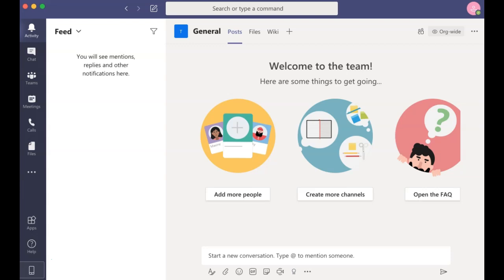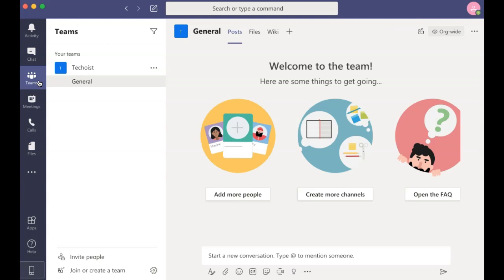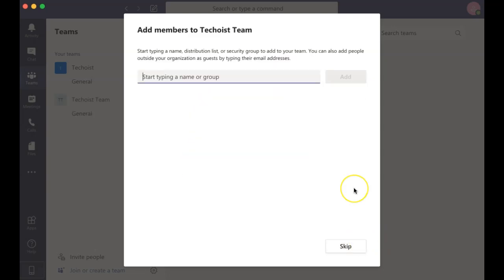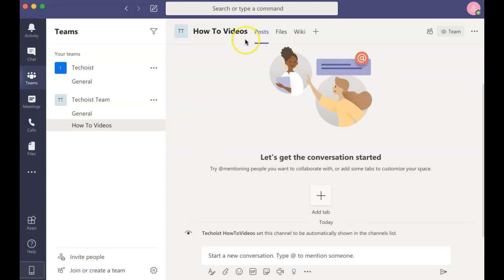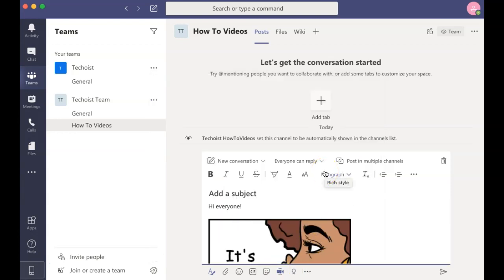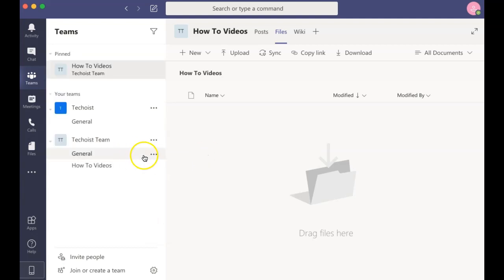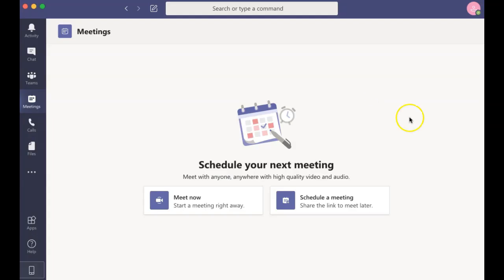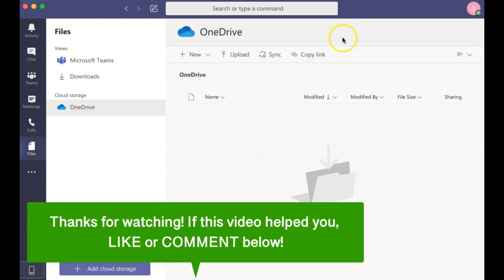How To Use Microsoft Teams - Project Management & Team Collaboration Tutorial ✅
Once you have a Microsoft Teams account set up, you can begin creating teams and inviting others to join your team.

On the left side of the Microsoft Teams App, you will see a variety of tabs, with different action items that you can use.

ACTIVITY
The "Activity" tab will display a news feed of any notifications and conversations that are happening within your teams.

CHAT
The "Chat" tab displays conversations with individuals that you may be having. It also displays any chats that occurred during team meetings.

Under each chat you can view the chat, and you can also see any files that may have been shared during the chat.

TEAMS
You can have multiple teams created in Microsoft Teams. These can be divided by department, sub-departments, distribution lists, projects, and more.

To create a new team, select "Join Or Create A Team" in the bottom left corner of the App. Then select "Create Team" in the tile.

Here you can choose to build a team from scratch, or create one from an existing team.

You can then select your privacy settings to be Private, if other people in your organization can join, or if anyone outside of your organization can join.

Then enter the team details like a team name, and a quick description. Then select "Create".

You can then begin adding members to your team by typing in their names and clicking "Add".

Once your team has been created, you will see it in the panel on the left hand side.

When a new team has been created, Microsoft Teams automatically generates a "General" channel. This will house all of your conversations and content for your team.

If you want to create sub-topics for your team, you can create additional channels by selecting "Create More Channels".

Enter your channel name, a description, and your privacy settings. Once all of your details are entered, click "Add".

You will now see the channel appear underneath your team.

Under each channel you have various tabs at the top of the channel:

"Posts" houses any conversations, meetings, etc for your channel. You can post a message to your channel by clicking the "Start a New Conversation" field at the bottom of the screen.

In your message you can edit the formatting options by clicking the "A" below your message.You can also set the reply settings and choose to post the message in multiple channels.

There are several additions you can add to messages, such as attaching a file, emojis, GIFs, and you can also add memes and stickers. You can customize memes by choosing the one you would like to use and editing the caption.

Finally, you can also add a meeting invite to the post by selecting the "Camera" icon below the message.

Once your post is ready to share, either click "Enter" on your keyboard, or select the "Share" icon in the bottom right corner.

The next tab at the top of your channel is "Files". This displays any shared files that you have within the channel.

By clicking the "+" at the top of the channel, you can add a new tab and select the program or app that you would like the tab to be synced with.

If you ever need to make edits to your channel and its details, you can go back to the "Teams" panel on the left side of your screen and select the three dots beside your channel.

Here you can manage your channel settings, get a link to share your channel, edit the channel, and delete the channel. You can also pin it to the top of the panel if it's a channel that you use often.

The same can be done for your team by clicking the three dots beside your team name.

Here you can manage the team settings, add a new channel, add members to your team, leave the team as an individual, edit the team details, share a link to your team, and manage the tags.

MEETINGS
The "Meetings" tab is where you can create meetings and will show any upcoming meetings you may have.

You can schedule meetings for a future date, by clicking "Schedule A Meeting". Then enter the title and date for the meeting, and click "Schedule".

You can then copy the meeting invitation to share with others, or share via Google Calendar.

If you would like to meet now, you simply click "Meet Now", and join the meeting.

CALLS
Under the "Calls" tab, you can make voice calls through Microsoft Teams to other teammates.

FILES
The "Files" tab displays any files shared through Microsoft Teams. It also shows any items you have downloaded and files shared using OneDrive.

The last feature to point out for Microsoft Teams is your availability settings.

If you go to your profile icon in the top right corner of your screen, you can see your availability settings just below your profile name.

Here you can set yourself as Available, Busy if you're in a meeting or at an appointment, Do Not Disturb if you're in the middle of something, Be Right Back, or Appear Away.

That's how to use Microsoft Teams!